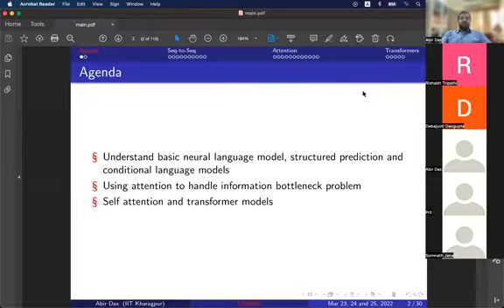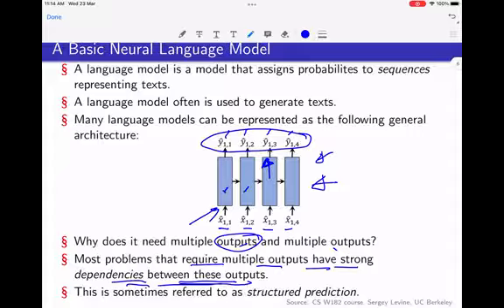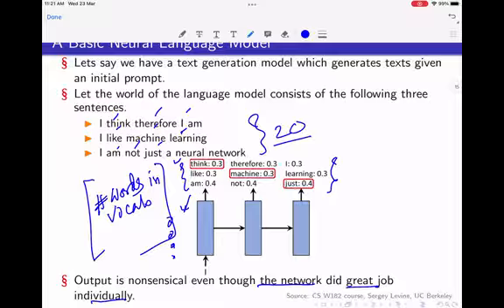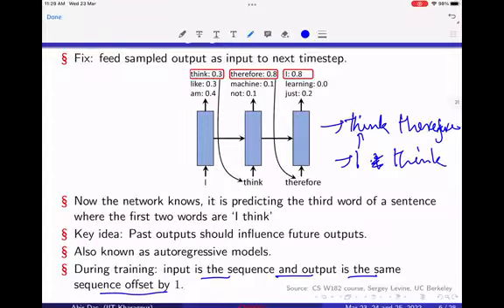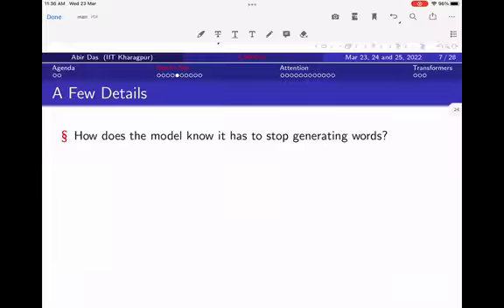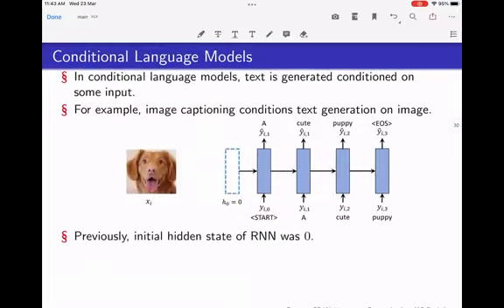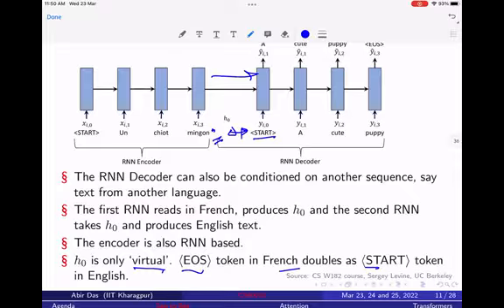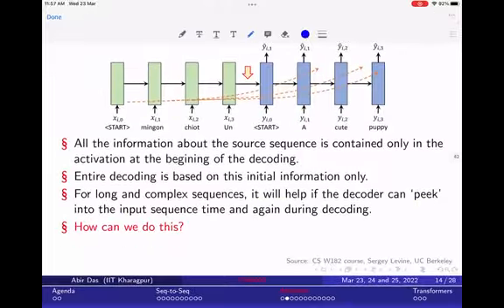09 Attention Transformer 01